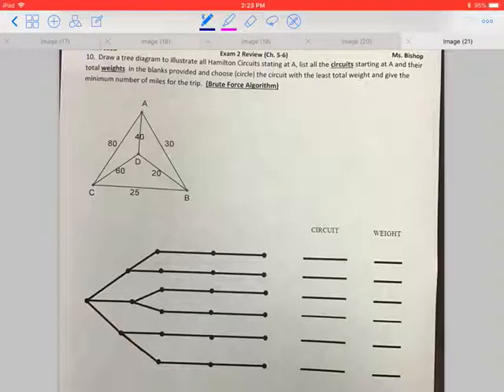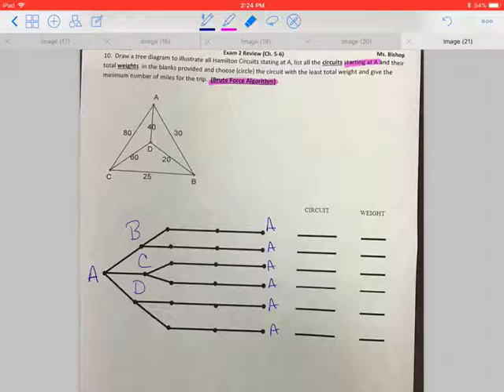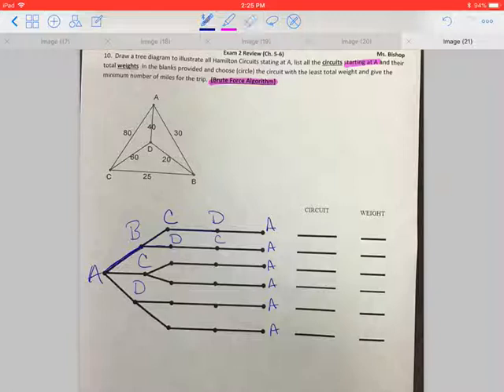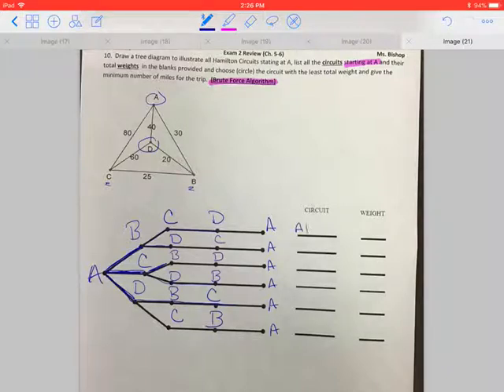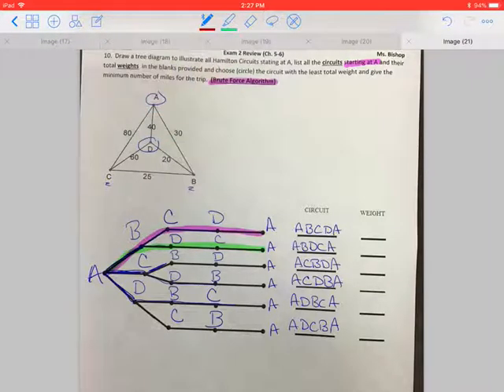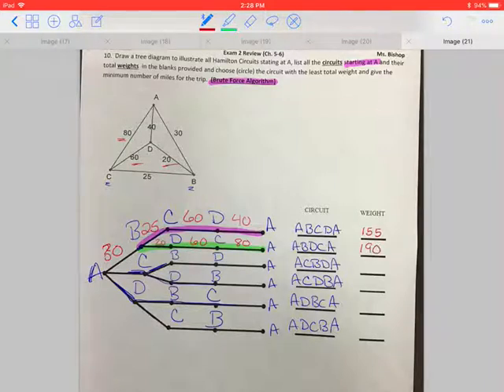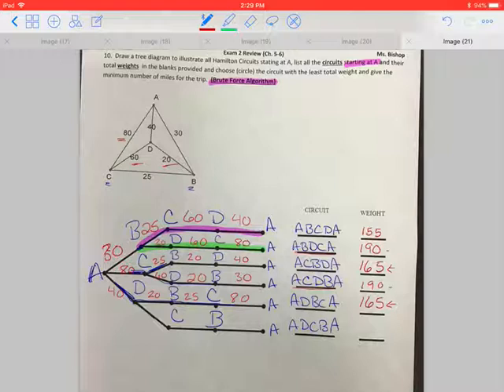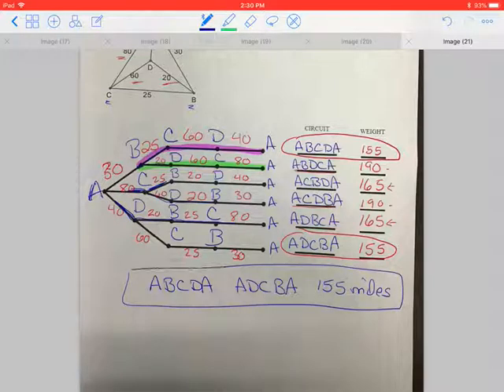#10 Solution - Exam 2 Review